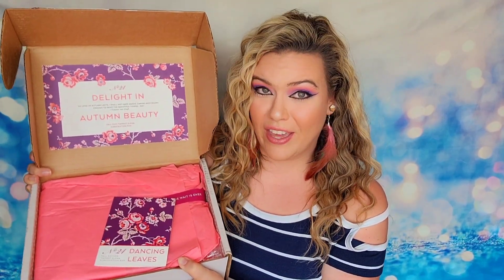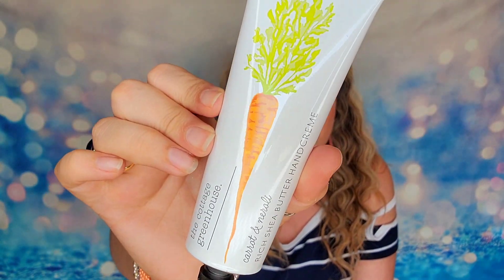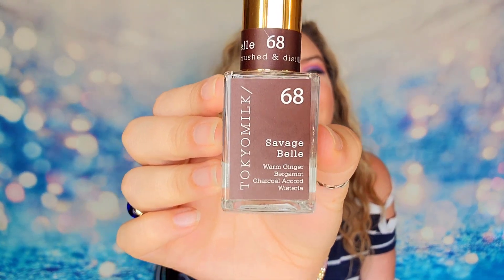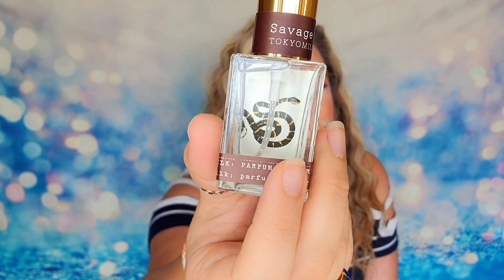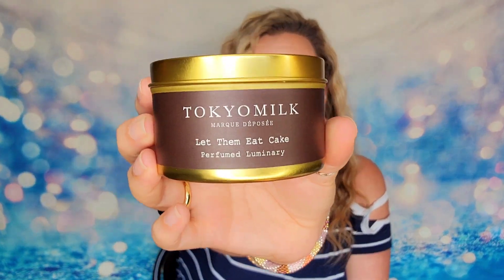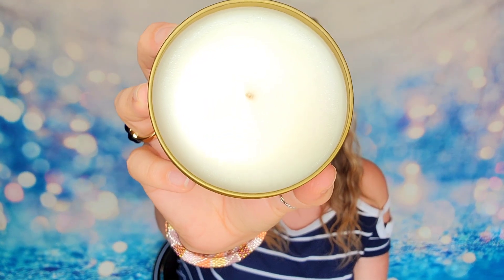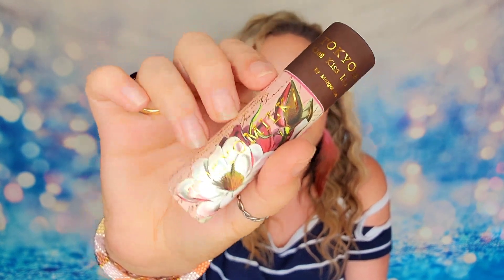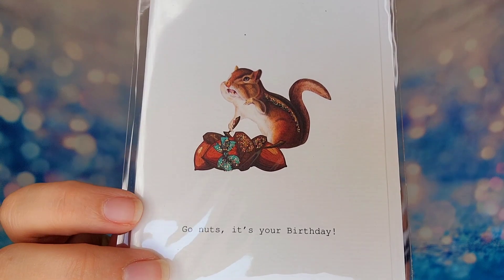Margot Elena Fall 2023 Unboxing + Coupon Code | WAS NOT EXPECTING THIS!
NOTE: THE FALL 2O23 BOX JUST SOLD OUT, SO IF YOU PURCHASE NOW YOU WILL RECEIVE THE WINTER 2023 BOX IN DECEMBER!

The Facts: A quarterly subscription featuring products from the Margot Elena companies. Each box is $59.99 + $7 shipping fee. All full size products. Retail value of the box is $200+.
You can also purchase a box without a subscription for $79.99.

Subscription Sisters
c/o Sydney
1704 N Bell # 154